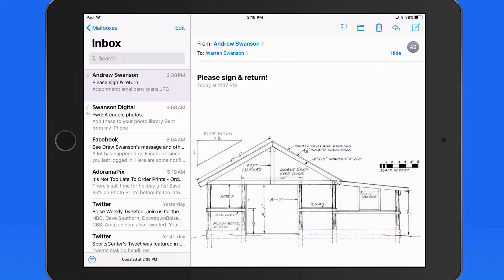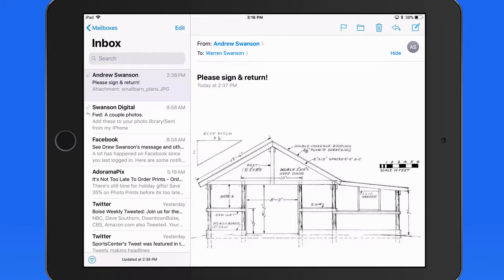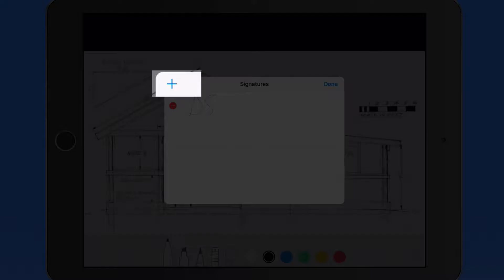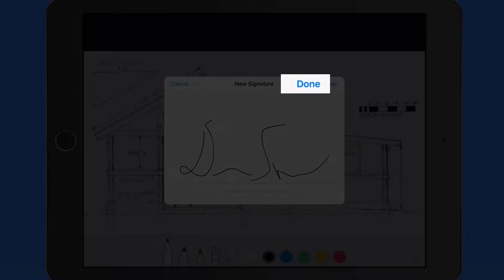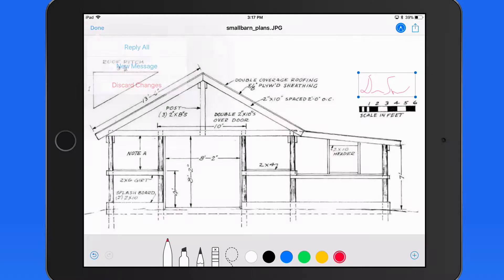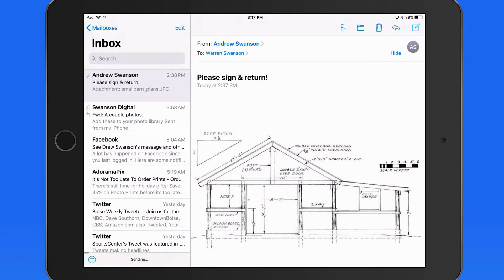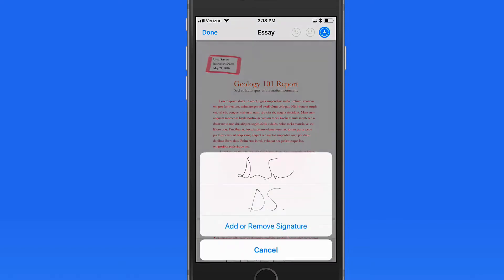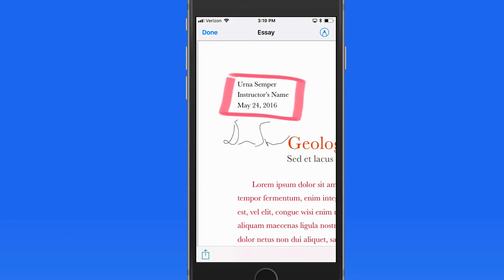How to sign and return a document using Markup on and iPad or iPhone!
In this lesson from our tutorial on the Markup feature built into iOS see how to sign documents with saved signatures using markup.
Learn much more about how to use your iPhone, iPad & Mac